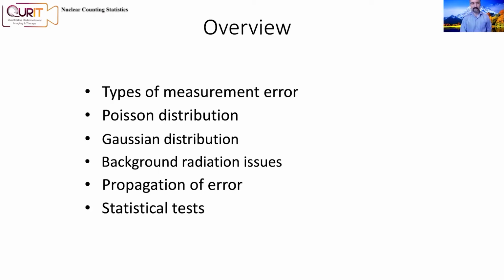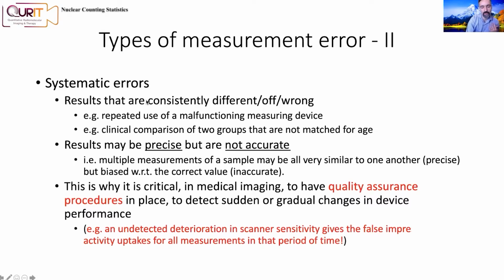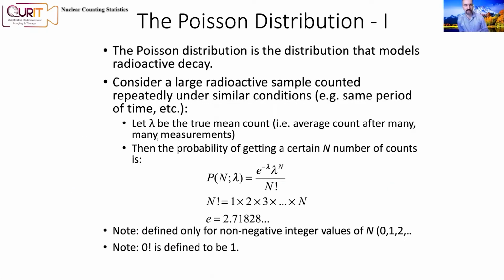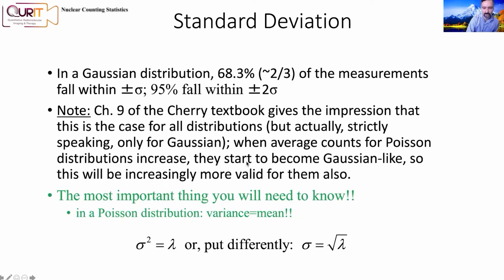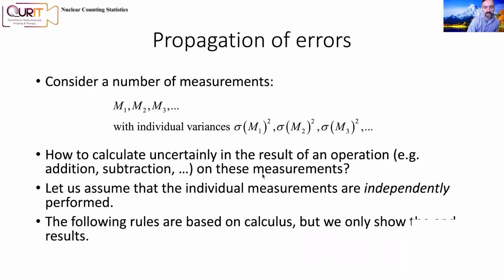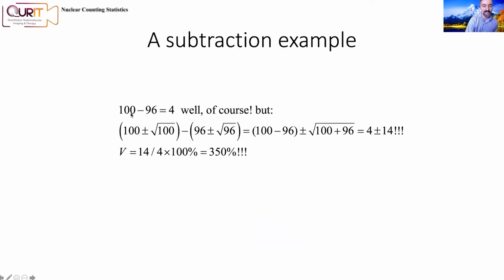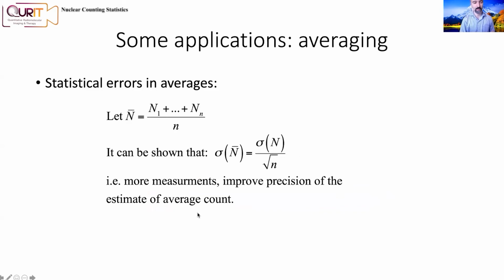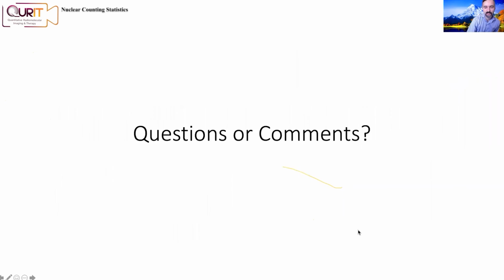Nuclear Counting Statistics [L7]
This video contains a brief overview of the statistics one needs to consider when counting radioactive decays.